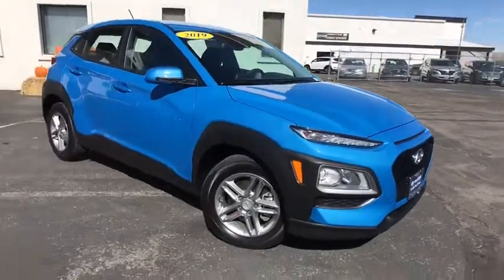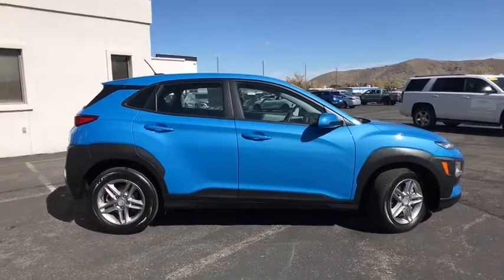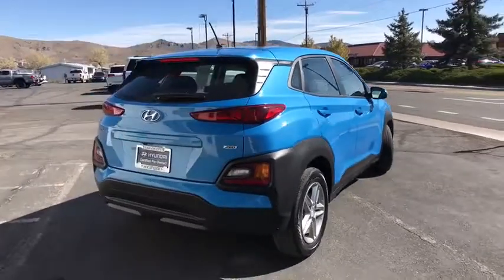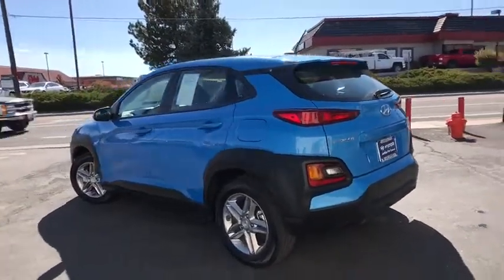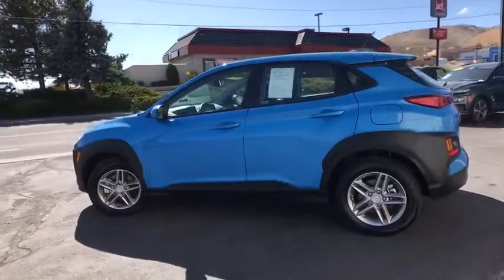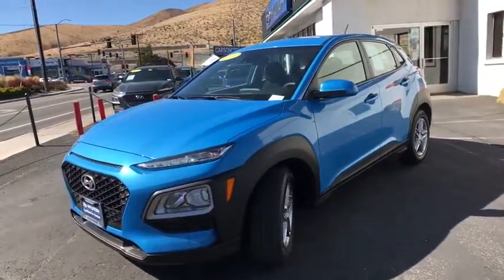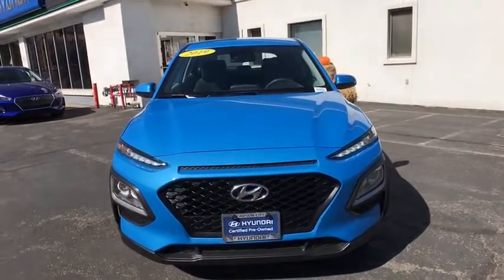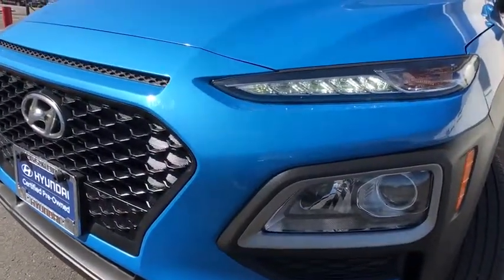2019 Hyundai Kona Carson City, Lake Tahoe, NV CC1628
Surf Blue [LISTING TYPE] 2019 Hyundai Kona available in Carson City, Nevada at Carson Car Center. Servicing the Lake Tahoe, NV area.

2019 HYUNDAI KONA SE FWD 6-SPEED AUTOMATIC TRANSMISSION WITH SHIFTRONIC. IN SURF BLUE WITH BLACK CLOTH SEATS. 1-OWNER AND CLEAN CARFAX. SPECIAL COLOR. COME SEE IT BEFORE YOU MISS THIS OPPORTUNITY. YOU MUST TEST DRIVE THIS KONA.brbr